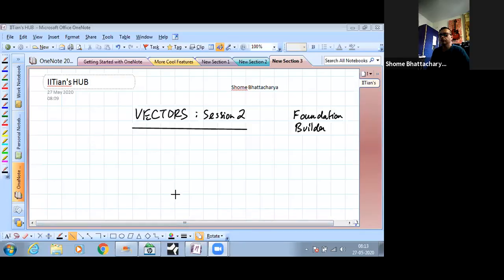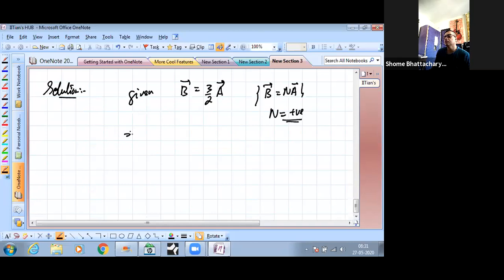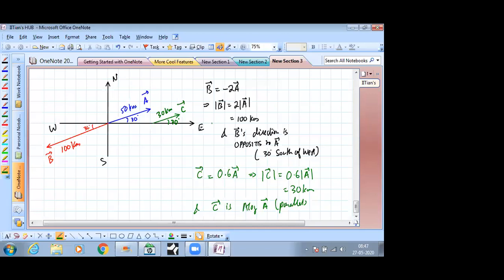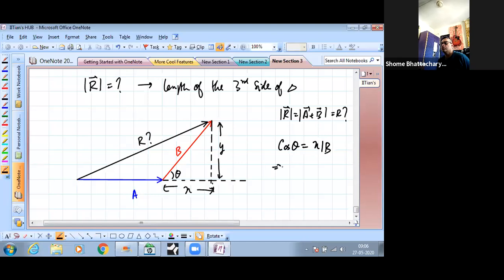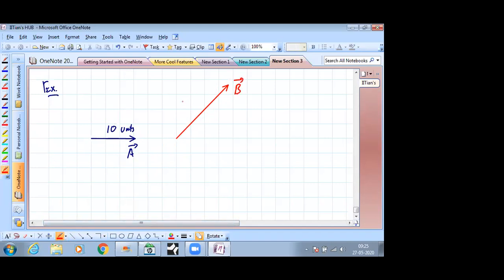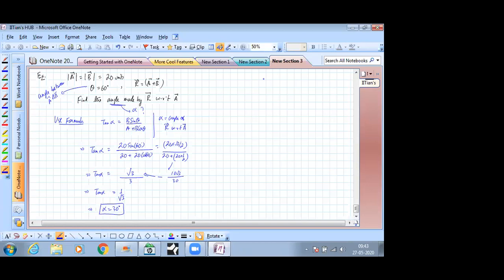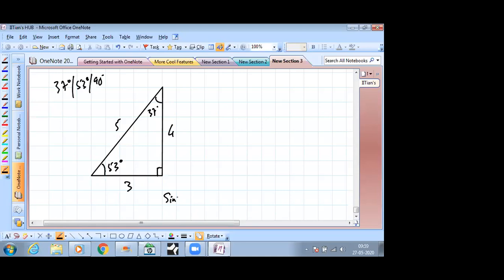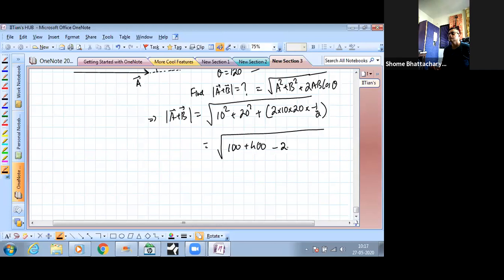Vectors Session 2,11th,Foundation Building batch,Date:-27-05-2020,By-Shome Bhattacharya